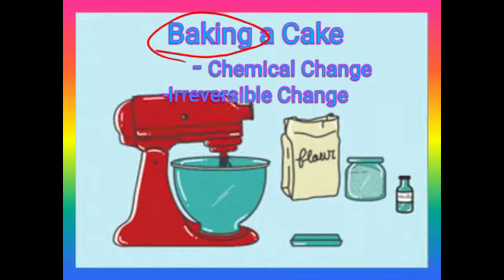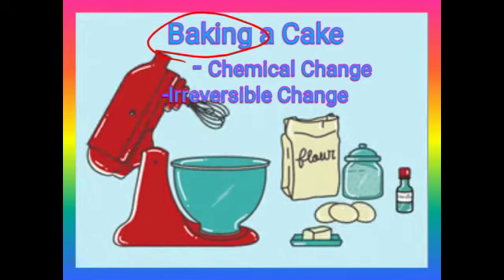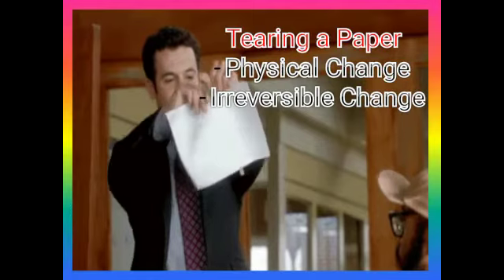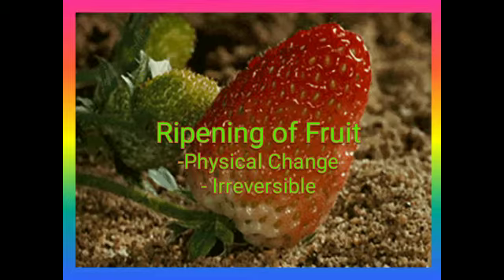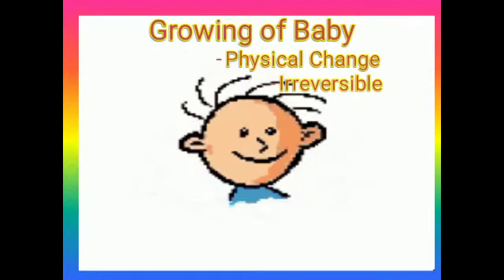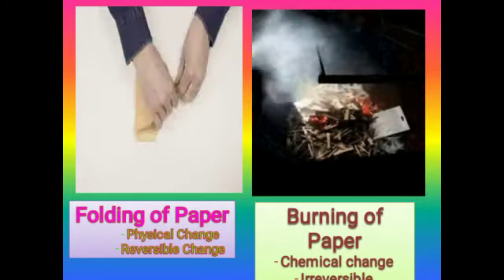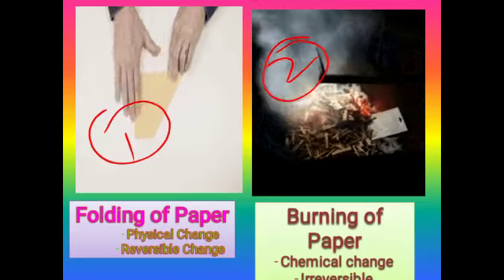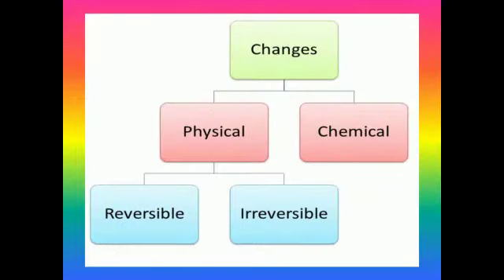Physical change and Chemical change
cbse - Changes around us